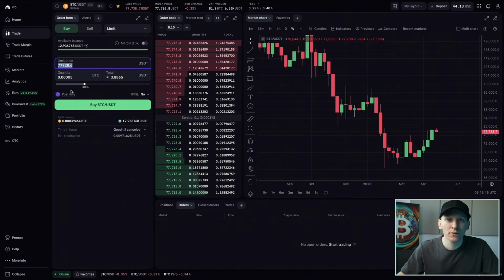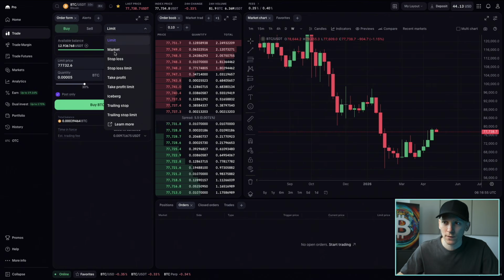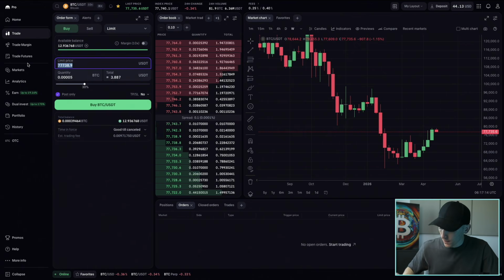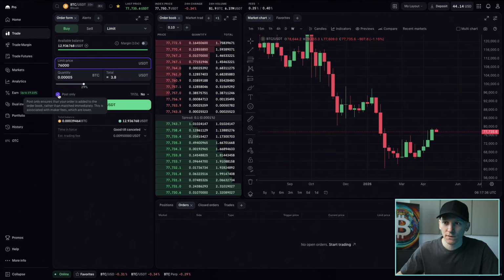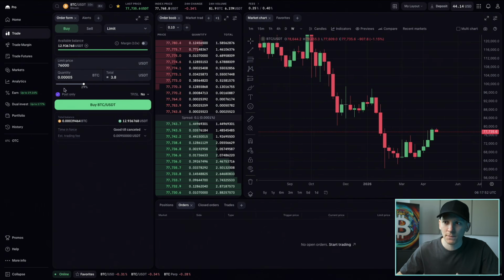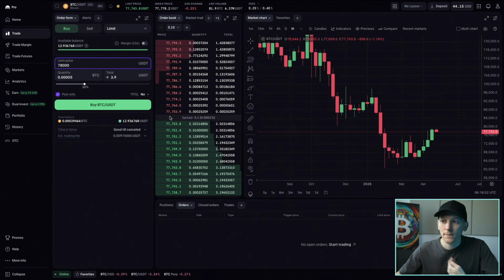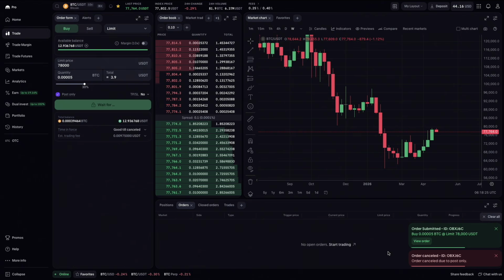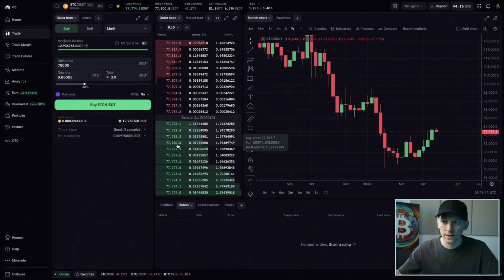Kraken Post Only Order Type Tutorial (Post Only Explained)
What is Kraken post only order